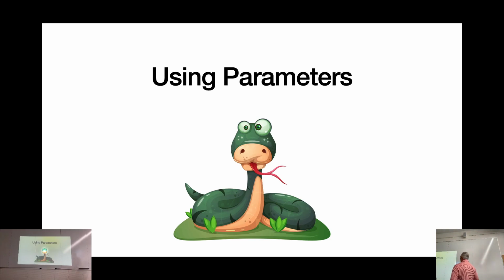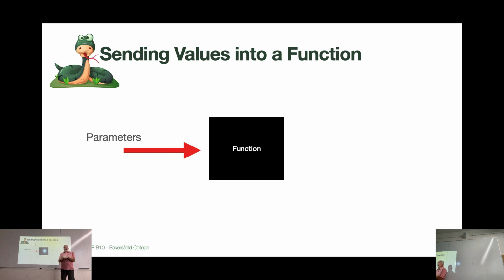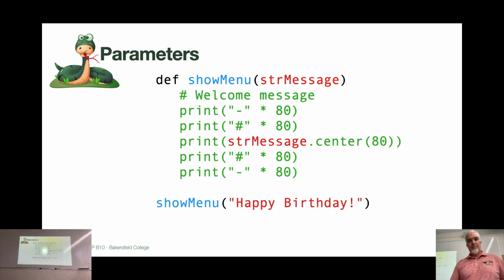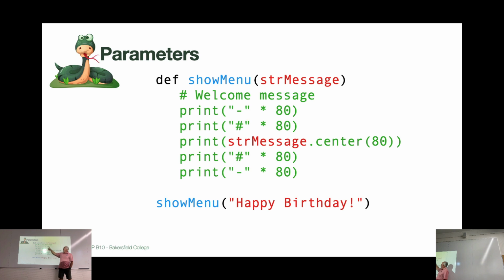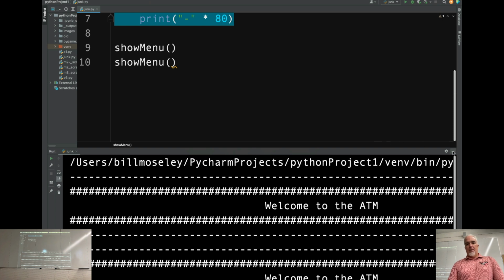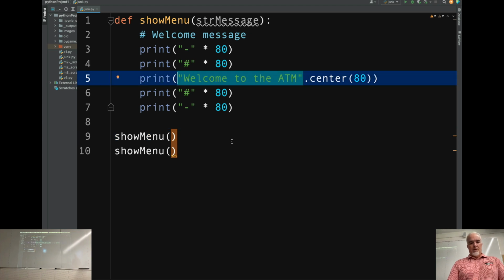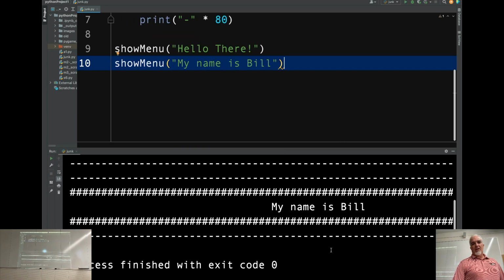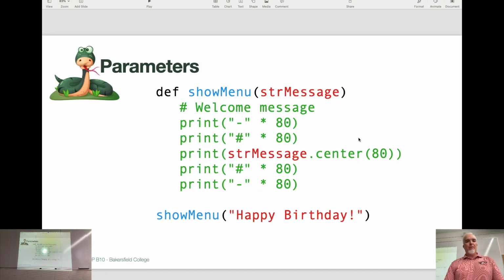Python - Module 6 - Parameters and Arguments (Fall 2023)